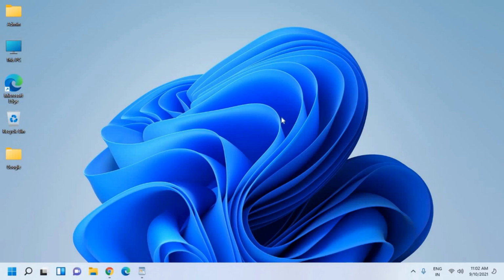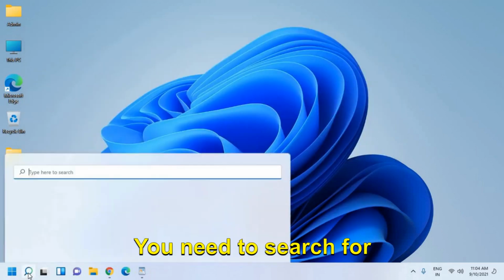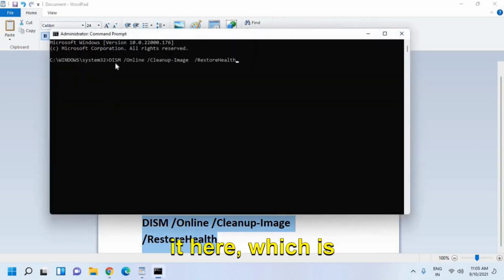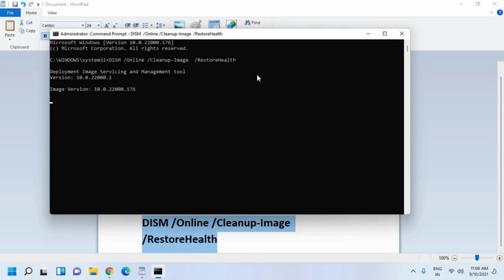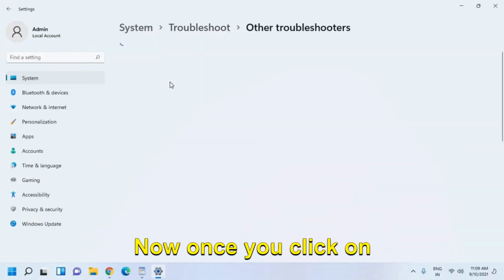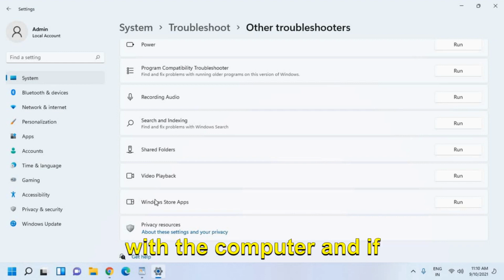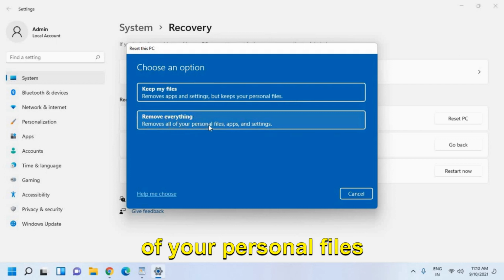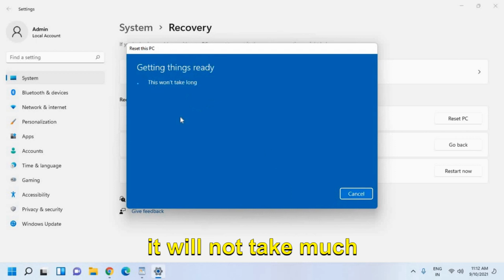How to Repair Windows 10/11 Computer in 3 Easy Steps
Is your Windows 10/11 computer acting up? Don't worry, we've got you covered! In this video, we'll show you how to repair your computer in just 3 easy steps. No need to spend hours troubleshooting or calling tech support. With our simple guide, you'll be able to fix your computer in no time.

Step 1: Run a System File Checker scan to check for any corrupted files that may be causing issues. We'll show you how to do this using the Command Prompt.

Step 2: Use the DISM tool to repair any system image issues that may be causing problems. We'll guide you through the process step-by-step.

Step 3: Perform a clean boot to identify any third-party software that may be causing conflicts with your system. We'll show you how to do this and how to disable any problematic software.

By following these 3 easy steps, you'll be able to repair your Windows 10/11 computer and get it running smoothly again. Don't let computer issues slow you down - watch our video and get back to work in no time!